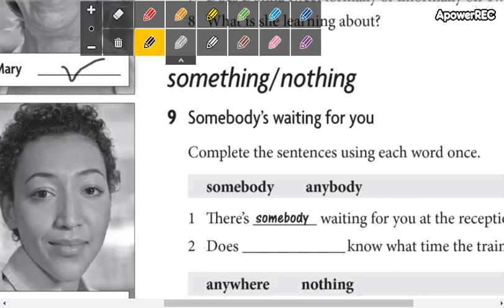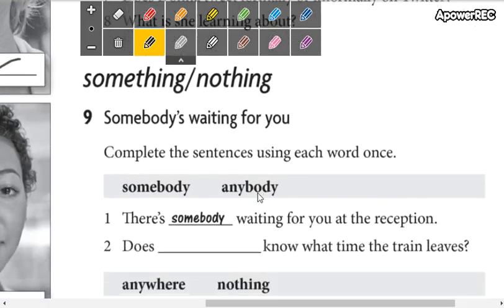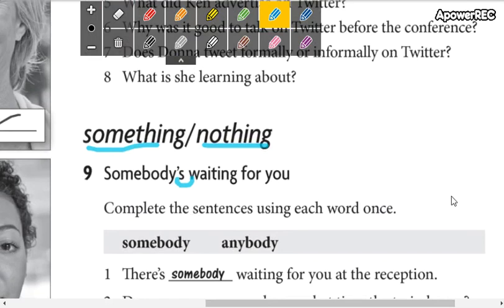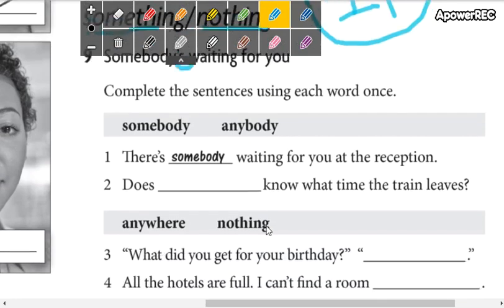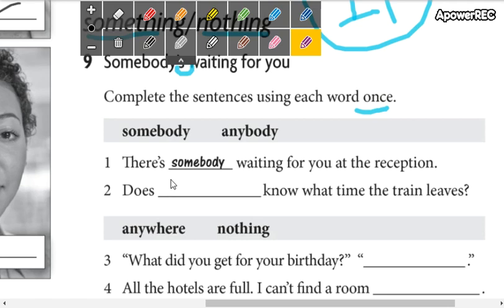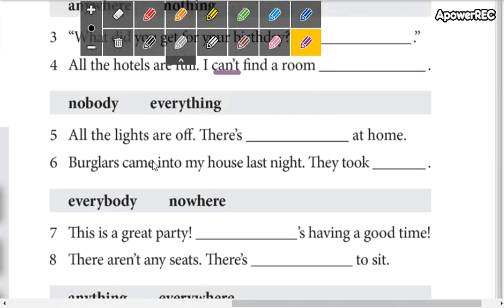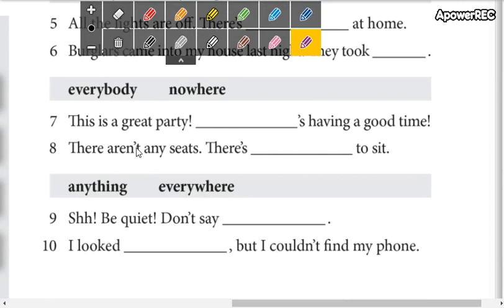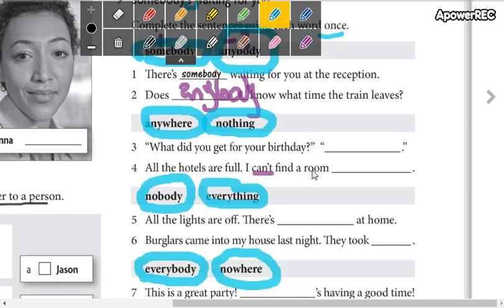high beginners 4 3_9